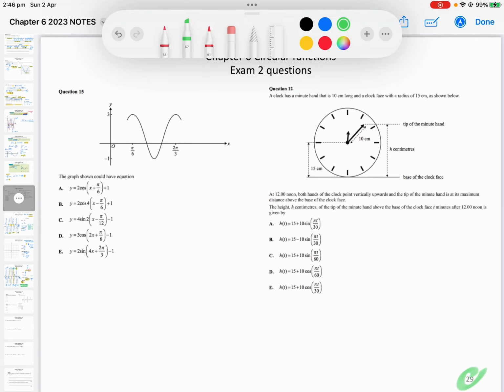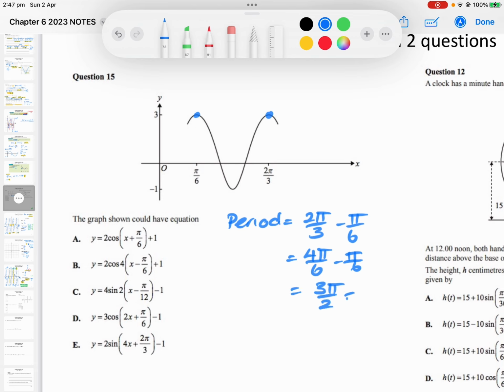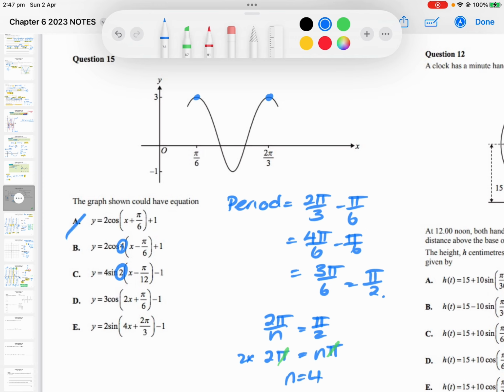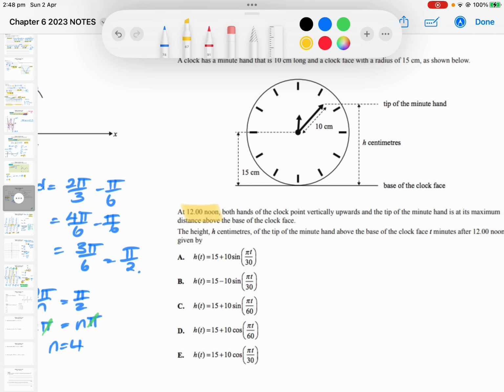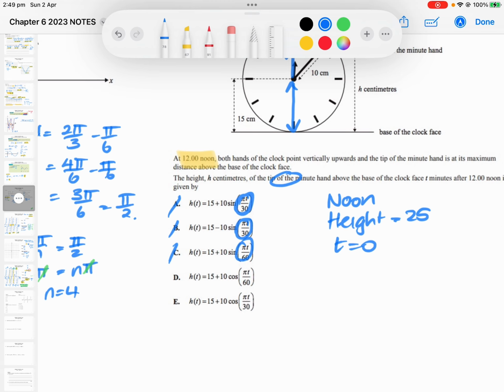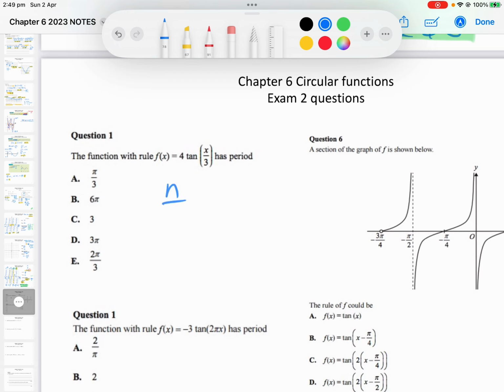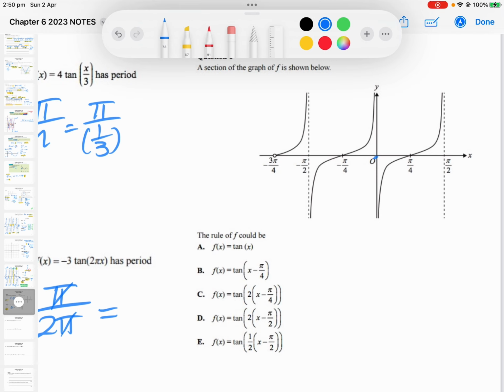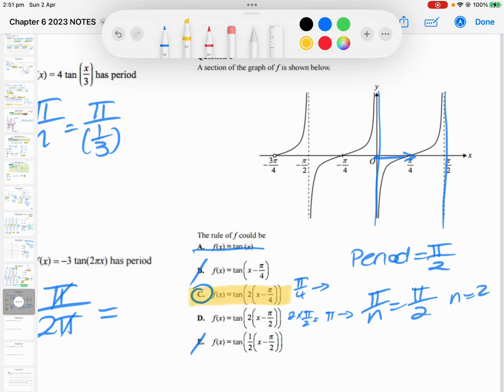MM3 Pages 29 and 33 solutions